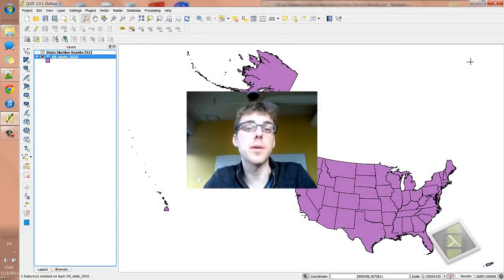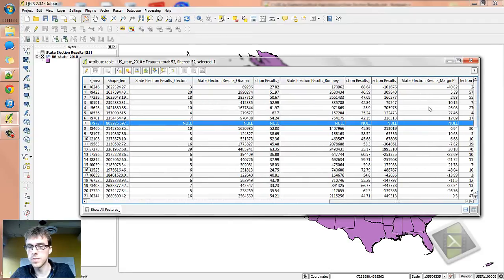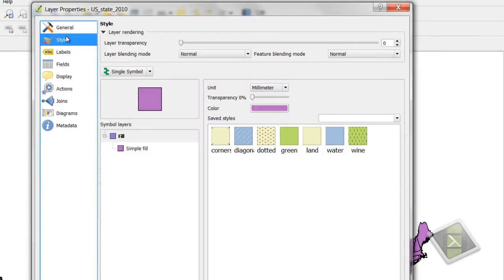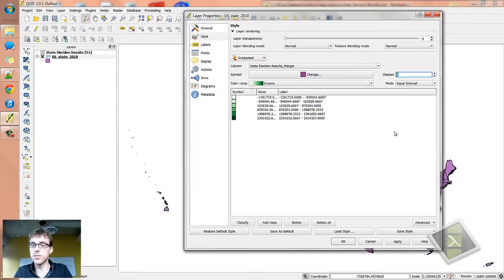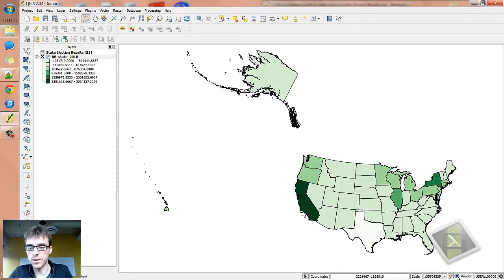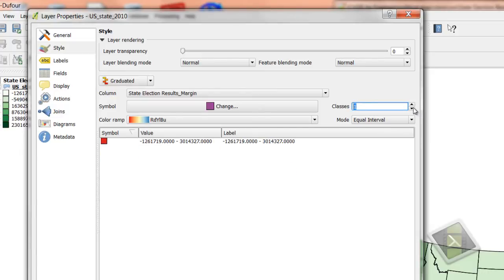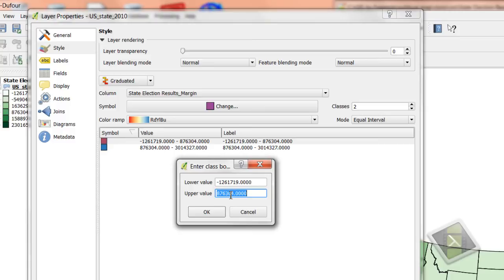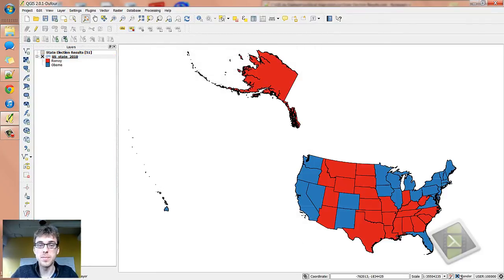QGIS: how to make a chloropleth map (2012 presidential election style)